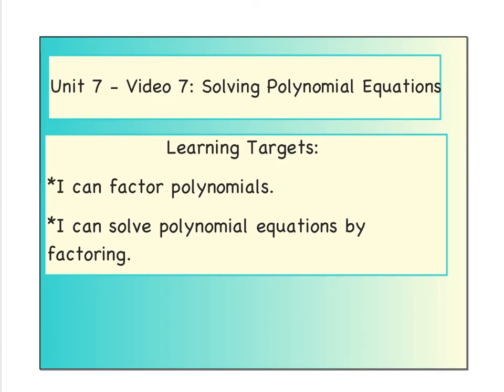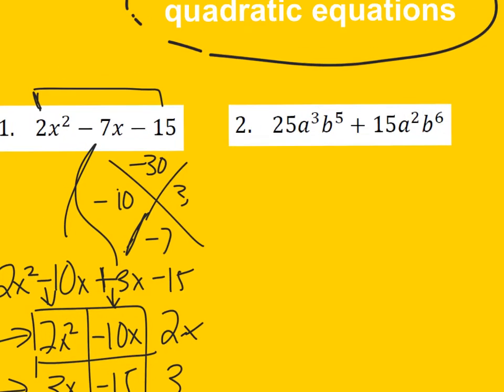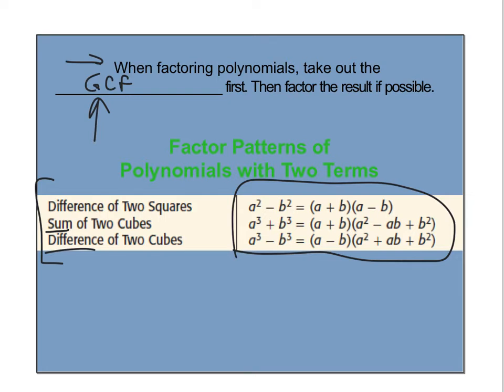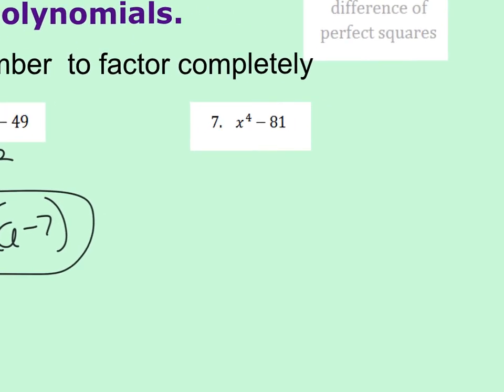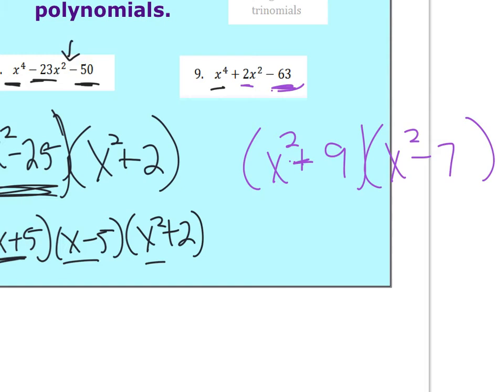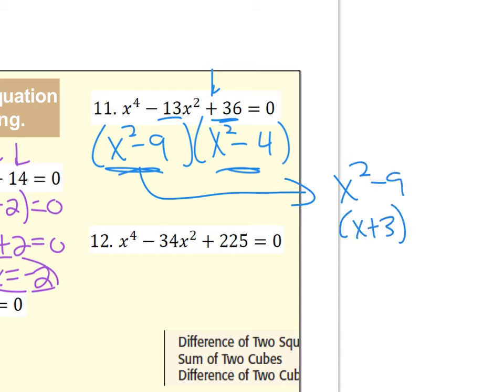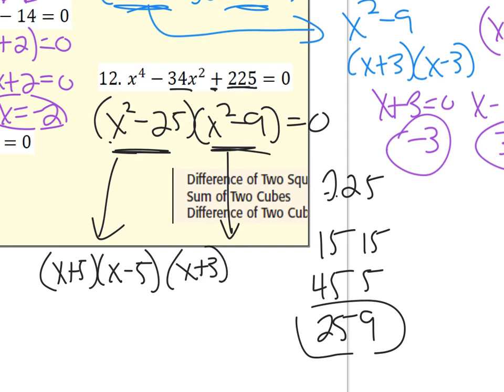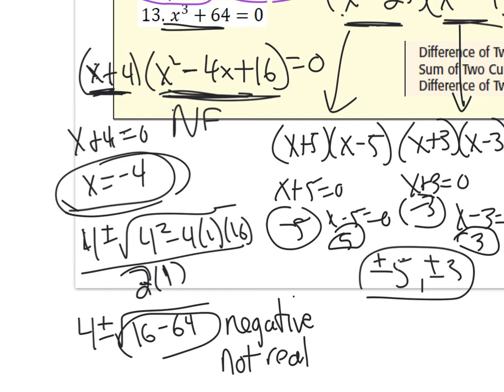7.7 Solve Polynomials Alg2B Heeren